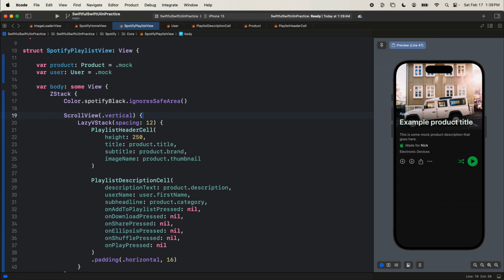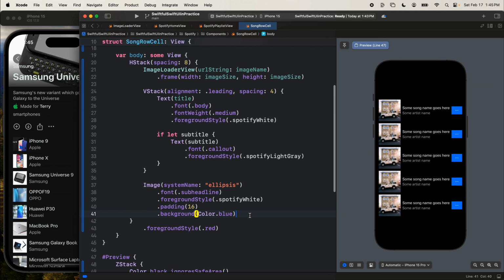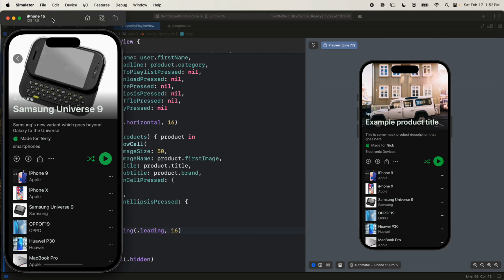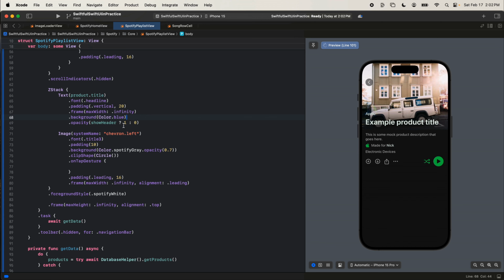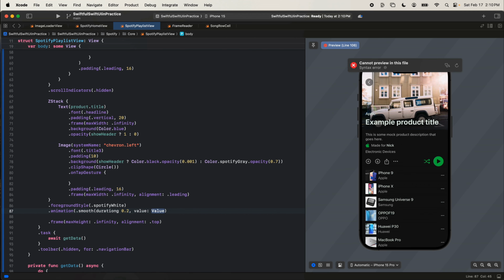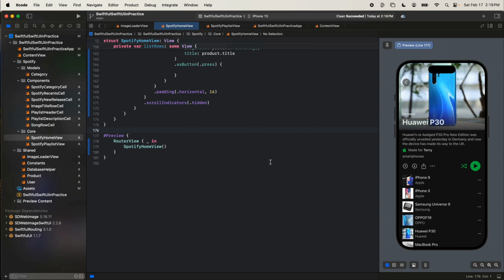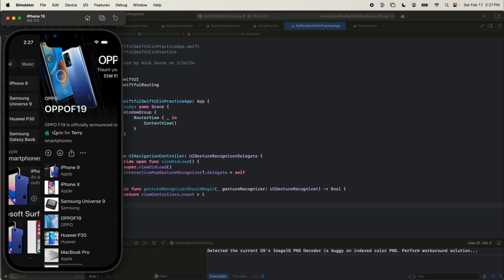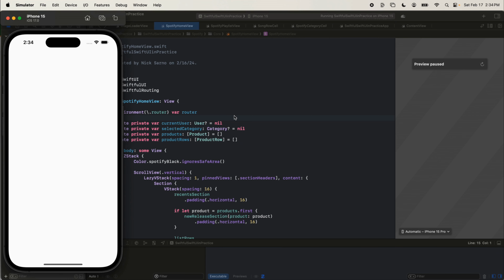Rebuild Spotify in SwiftUI (Part 5/5) | SwiftUI in Practice #6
Rebuild screens from Spotify in SwiftUI. Learn how to build reusable components and complex user interfaces. Create beautiful animations and user experiences.

00:51 Welcome back!
01:46 Reusable rows
02:51 Challenge
03:23 Challenge Solution
08:11 Creating rows
11:34 Navigation bar header
16:56 Scroll view offset
23:30 Animations
25:05  Routing logic
32:50 Tweaks
35:49 Architecture
41:03 Wrapping up

🤙 WELCOME BACK 🤙